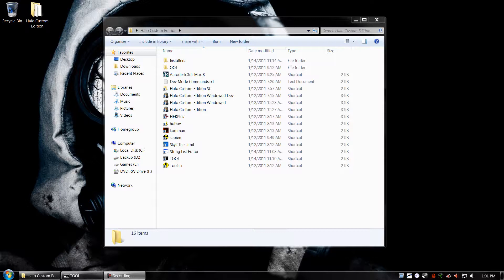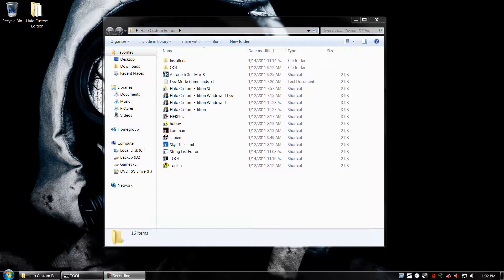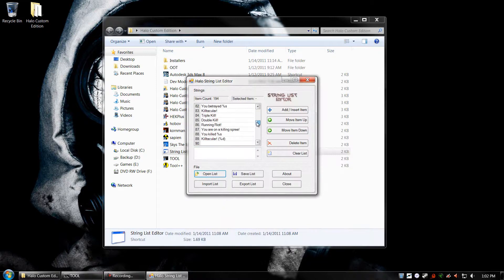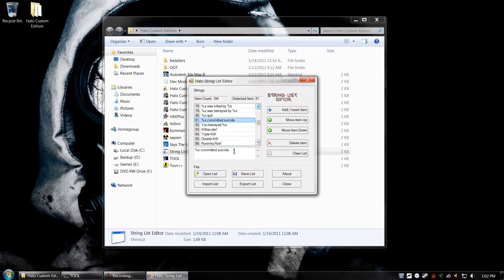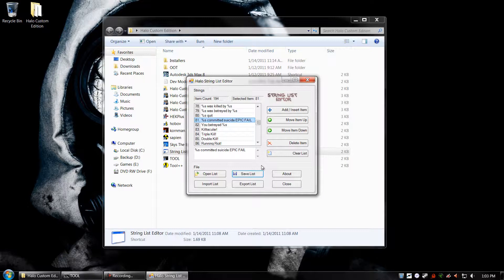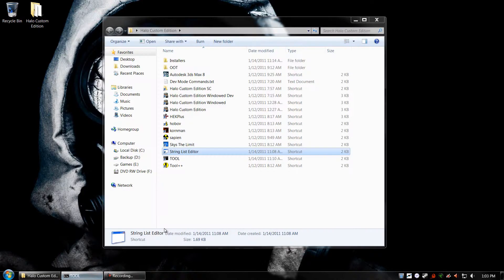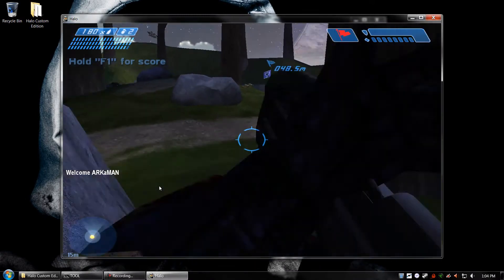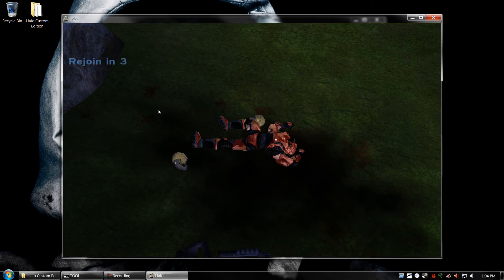Edit Text In Halo Custom Edition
String List Editor Utility